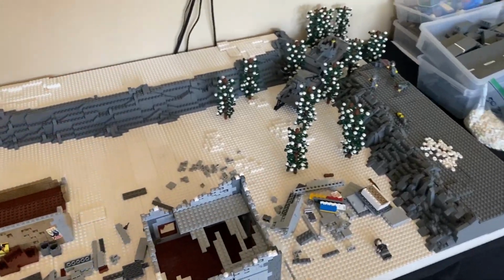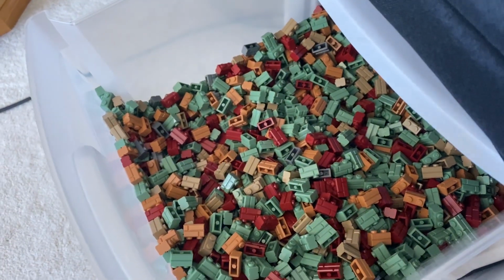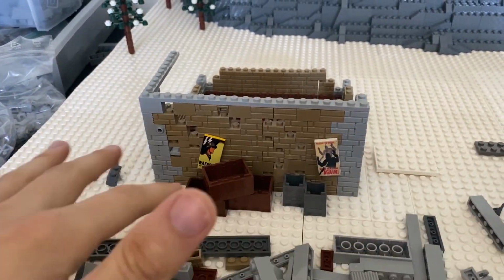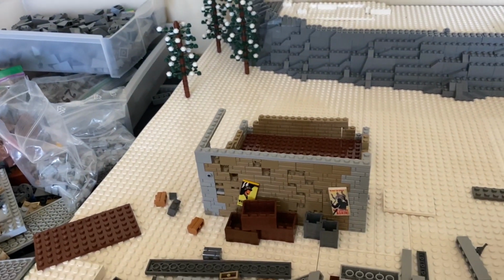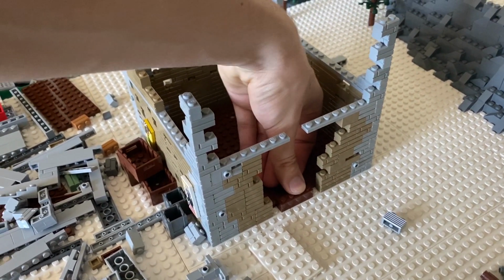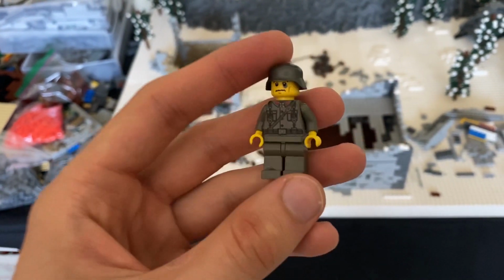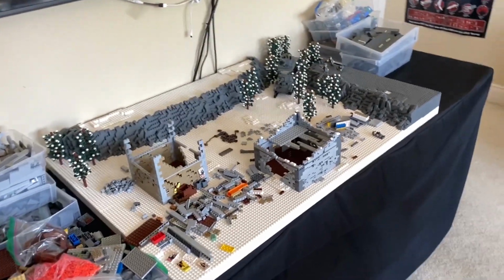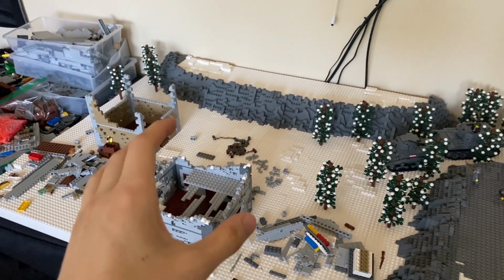LEGO Battlefield 5: Battle of the Bulge in LEGO EP17: TWO STORY BUILDING!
98024

Frequently Asked Questions (FAQ):

A: I will know later this year!

A: If I can get a vendor table I will be going!

ClonetrooperX39 - BrickTactical